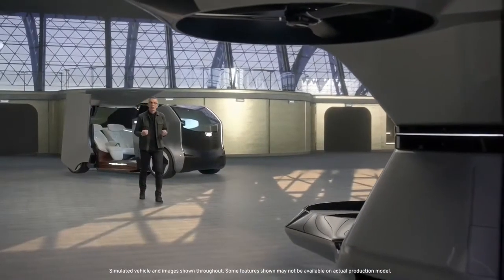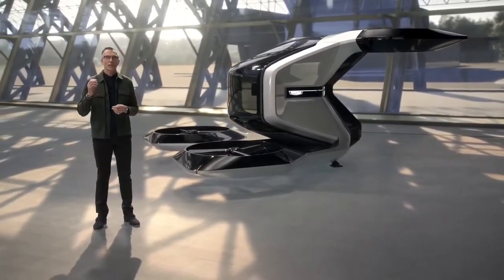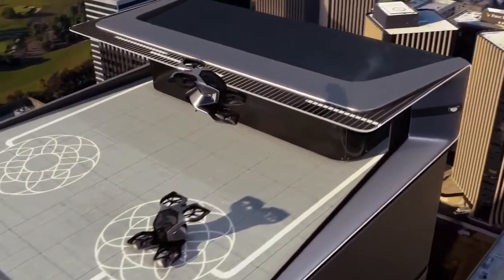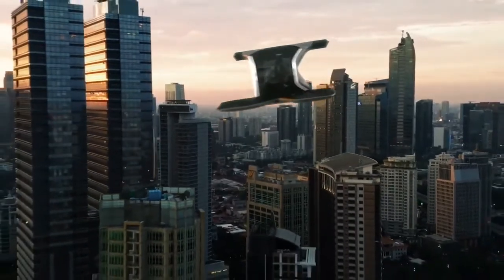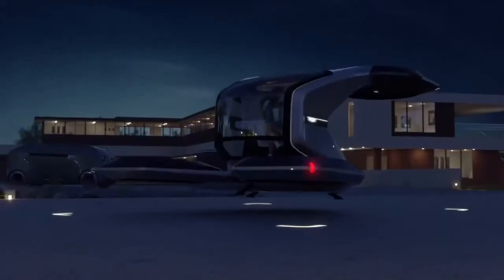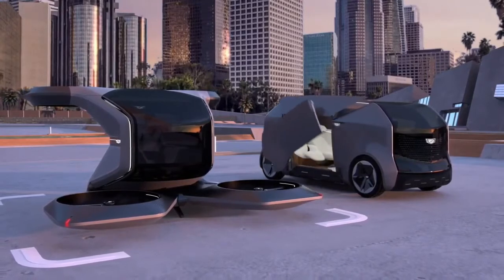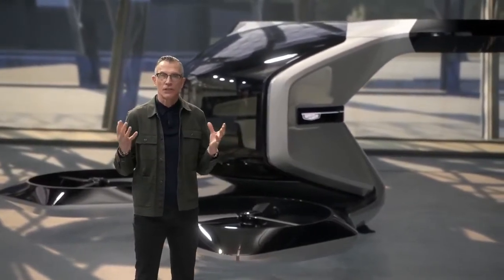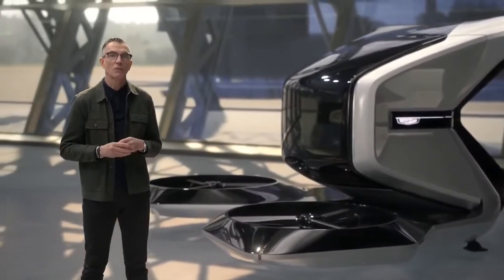Cadillac VTOL Drone | GM Passenger Drone Flying Cadillac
This is the GM VTOL Drone concept (Cadillac VTOL).

During General Motors’ (GM) CES 2021 keynote, it showed off a new series of concept products under the Cadillac brand...

The concept is made up of a passenger VTOL drone and an autonomous car to get you and your friends to and from locations and drones.

The VTOL drone doesn’t currently have a name but will be the first time Cadillac and GM explore the passenger drone market. The example used in the presentation is that you’ve been working at the office and need to make your way to a meeting quickly.

In GM’s vision, there is a Vertiport on the roof of your office building where a drone is waiting for you. You hop inside the drone, and it takes you to the Vertiport closest to the meeting location. From there, an autonomous vehicle meets you at the landing pad and takes you to the meeting.

The presentation mentioned that the VTOL drone uses a 90 kV motor to power the four rotors and is equipped with air-to-air and air-to-ground communications. As this is just a concept, changes will likely be made to the look and specs of the VTOL, so take these with a grain of salt.